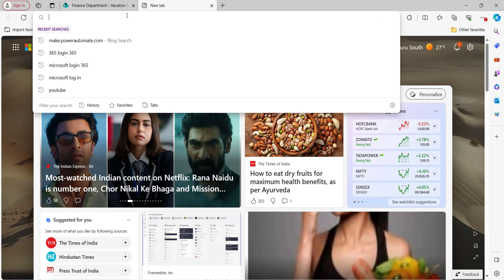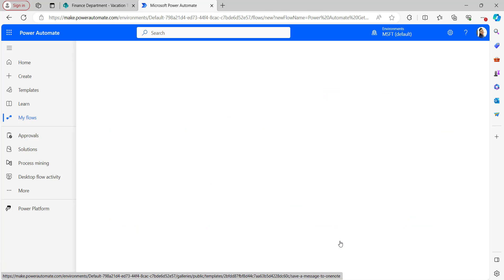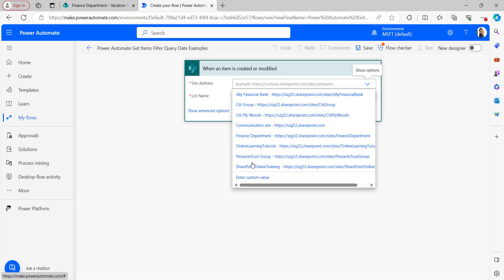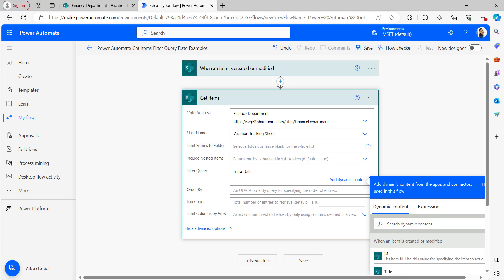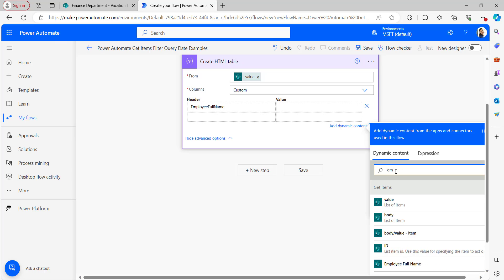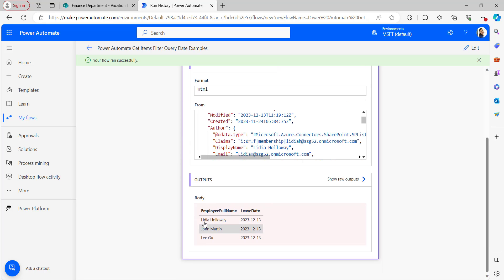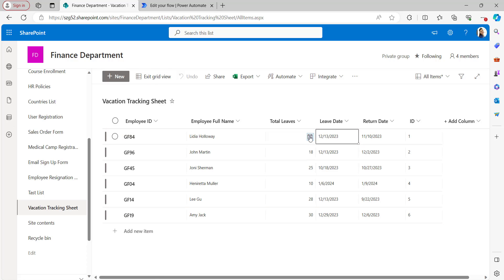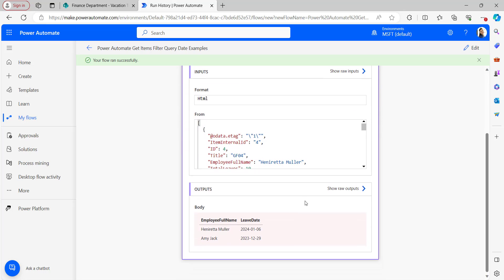Power Automate Get Items Filter Query Date for SharePoint List | ODATA Filter Query by Todays Date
when the user has a bulk SharePoint list with many items, then it will be hectic to filter the data. In this kind of scenario, the Power Automate Get items filter query will be useful to filter out the data.

In this Power Automate video tutorial, we'll explore advanced techniques for filtering items based on date fields using the "Get Items" action. Mastering date queries can significantly enhance your workflow automation. Here's what I will cover:
1. Today's Date:
Learn how to filter items where the date field matches today's date. Ensure your flows stay relevant and responsive.
2. Less Than Today's Date:
Understand how to retrieve items with a date field less than the current date. Useful for finding upcoming or overdue tasks.
3. Greater Than Today's Date:
Explore filtering items with a date field greater than today's date. Perfect for identifying future events or tasks.
4. Created Date:
Dive into filtering items based on their creation date. Ideal for scenarios where tracking the origin of items is crucial.
5. Filter Query on Last 7 Days:
Implement a dynamic filter to fetch items created or modified in the last 7 days. Keep your workflow focused on recent changes.
How to check if an item already exists in a SharePoint list using Power Automate Flow